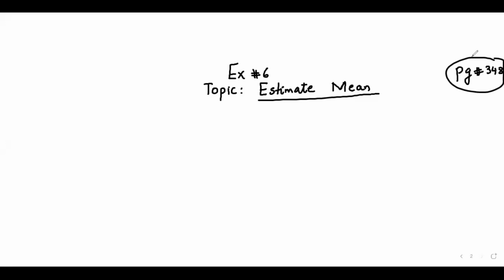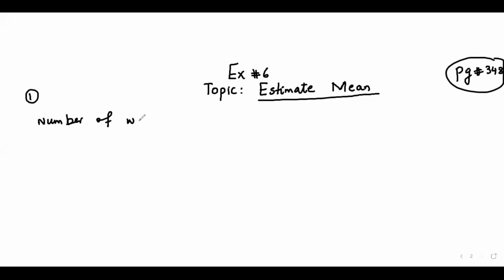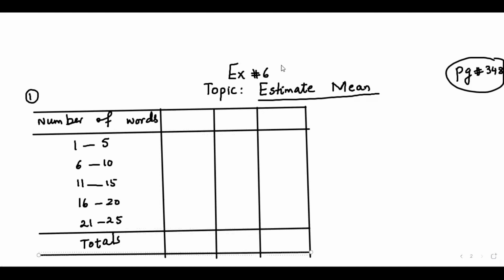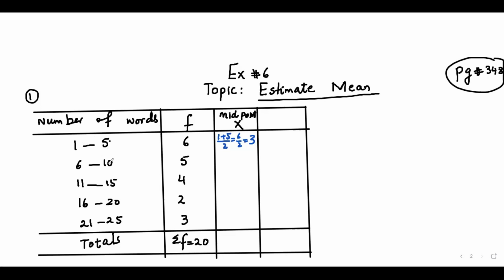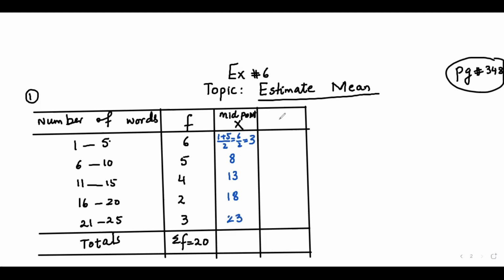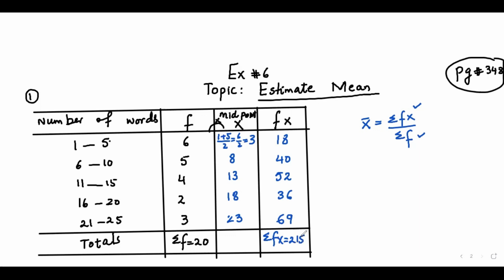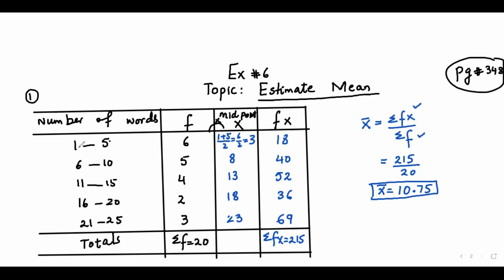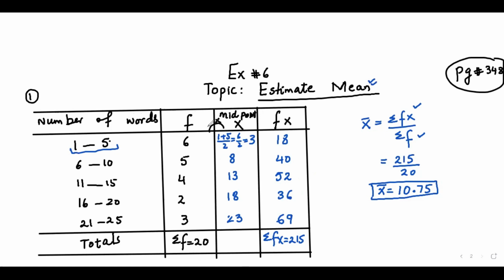Estimated Means from Grouped Data | EX6 Q1 | IGCSE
In this lesson we will learn how to calculate estimated means from Grouped Data or Frequency Table.

**INTRODUCTION**
 to estimate the mean from grouped data, we use the midpoints of the class intervals and their corresponding frequencies.

Here are the steps to estimate the mean from grouped data:

1. List the class intervals and their corresponding frequencies.
2. Find the midpoint of each class interval by adding the upper and lower limits and dividing by 2.
3. Multiply each midpoint by its corresponding frequency.
4. Add up the products from step 3.
5. Add up the frequencies.
6. Divide the total from step 4 by the total from step 5 to get the estimated mean.